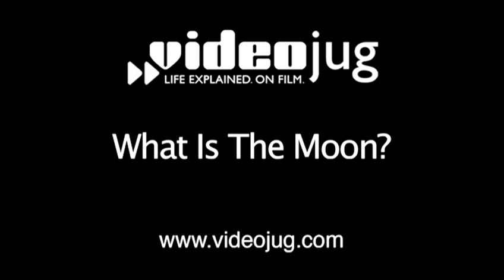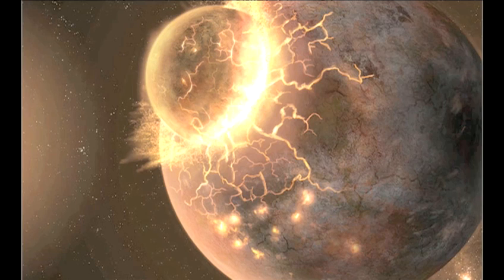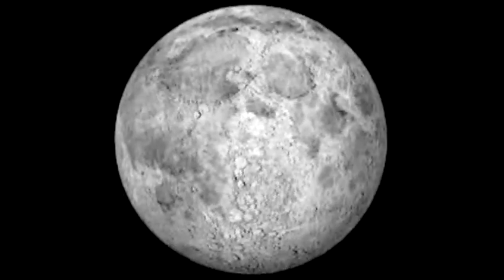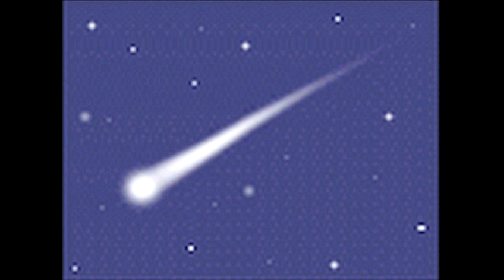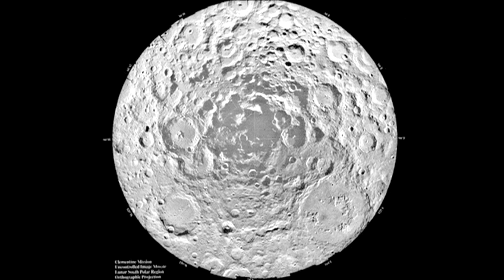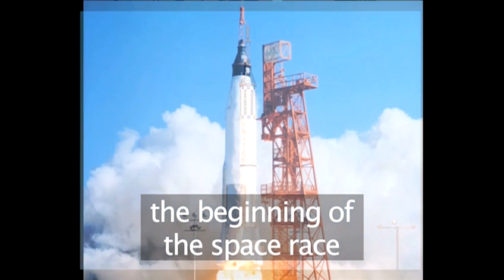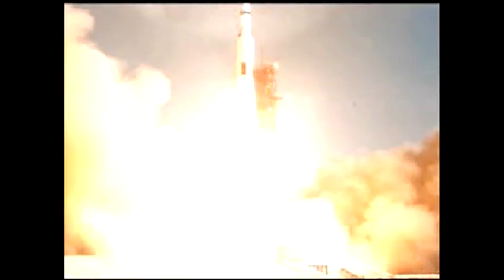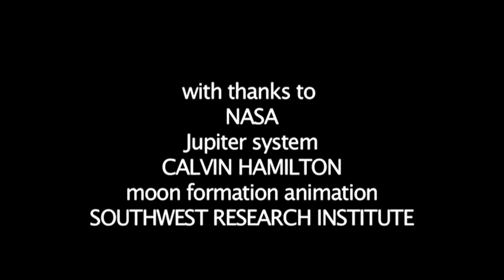A Guide To Learn About The Moon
Looking for an advice video on A Guide To Learn About The Moon? This suitable instructional video explains precisely how it's done, and will help you get good at solar system. Enjoy this instructional video from the world's most comprehensive library of free factual video content online.